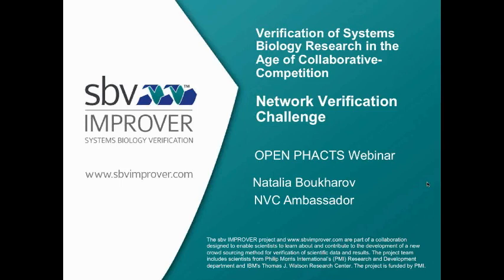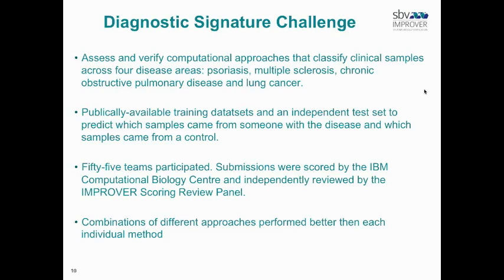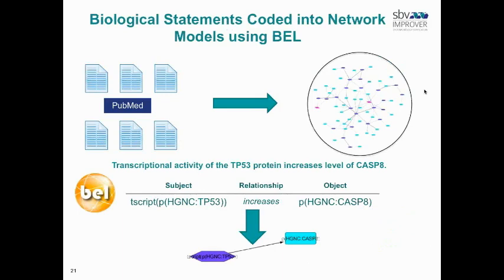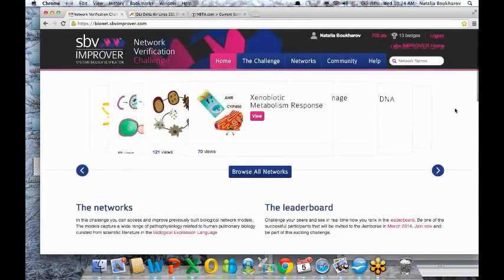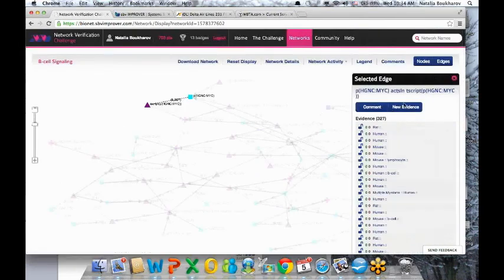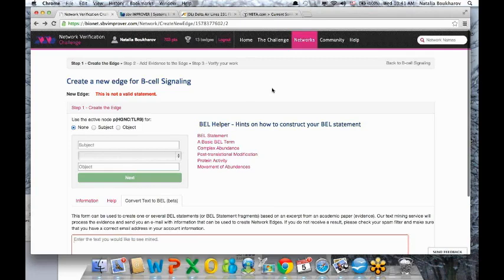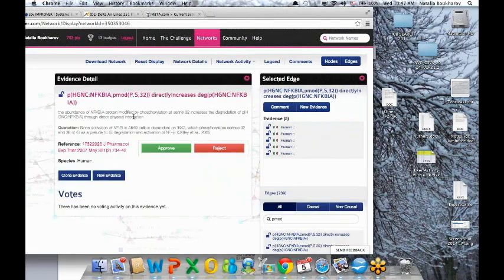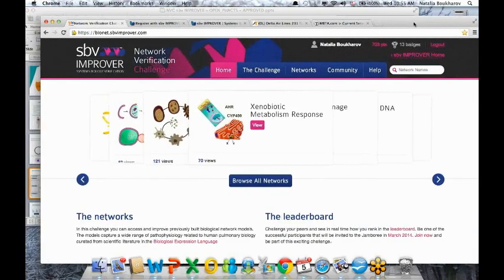nvc openphacts webinar